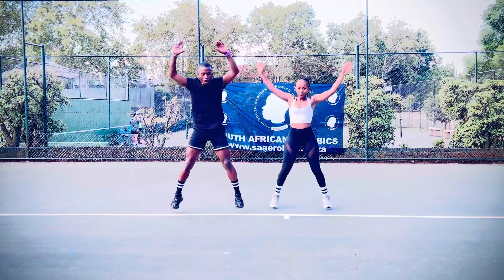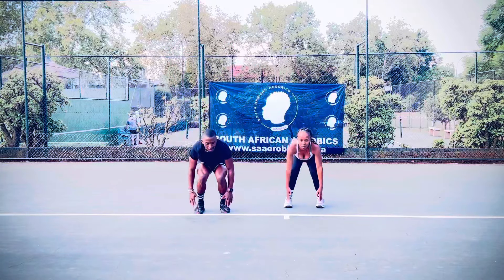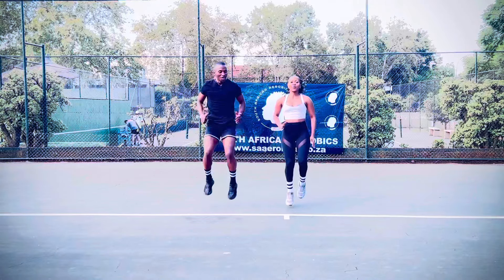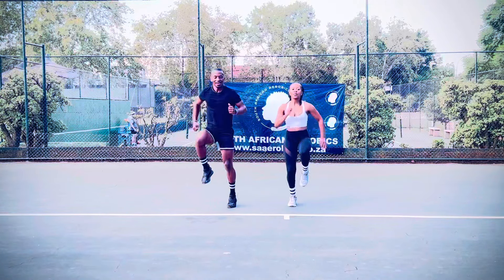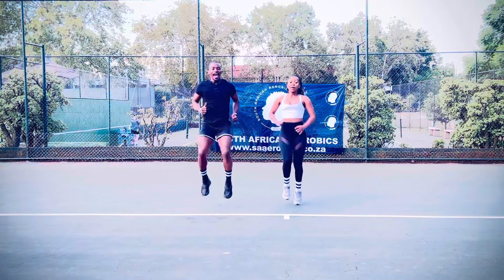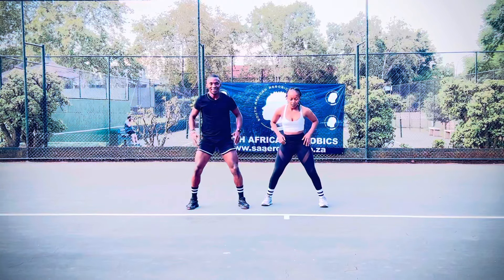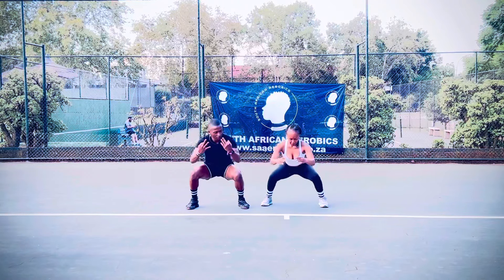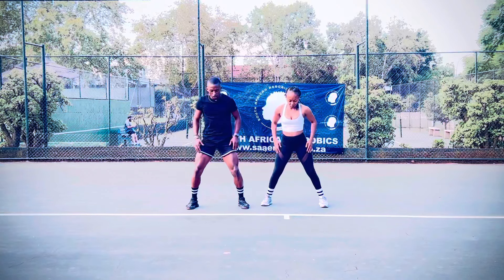Complete 12 Min Full Body Workout